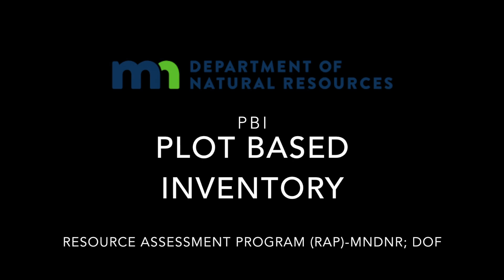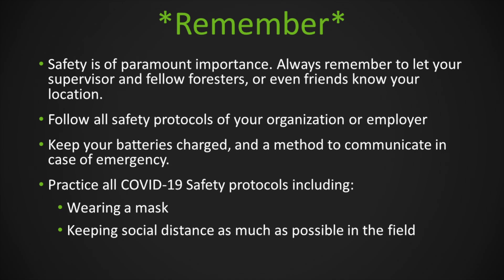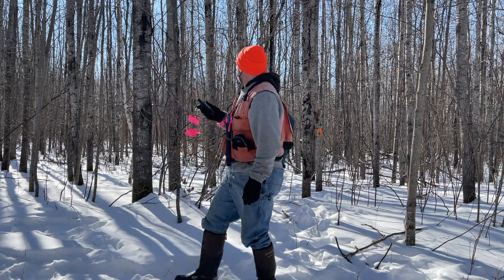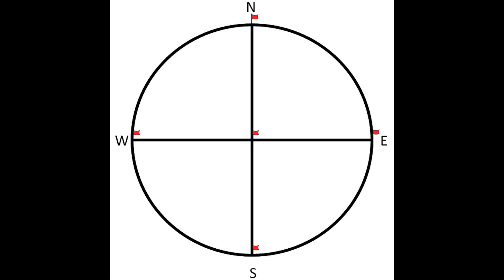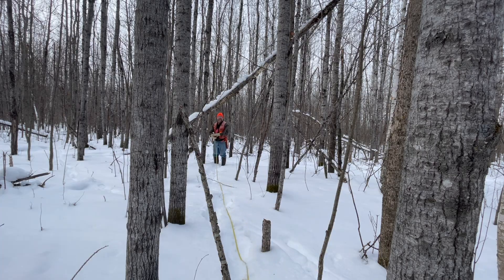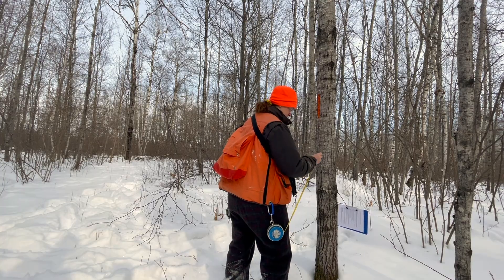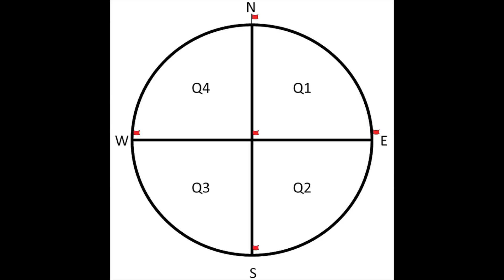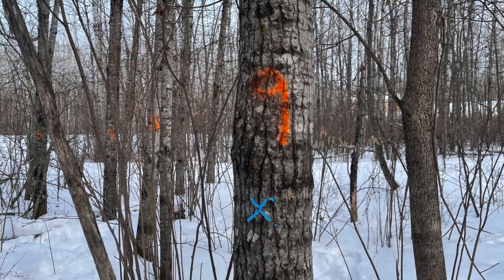Plot Based Inventory (PBI) Data Collection Tutorial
This is a tutorial in conducting data gathering for the plot based inventory (PBI) forest inventory design protocol. This field data is coupled remotely sensed data, most namely light detection and ranging (lidar) and aerial photography. The PBI protocol will lead to greater efficiencies for forest inventory across the state. This video will assist new foresters in understanding how to implement the new protocol in the field.